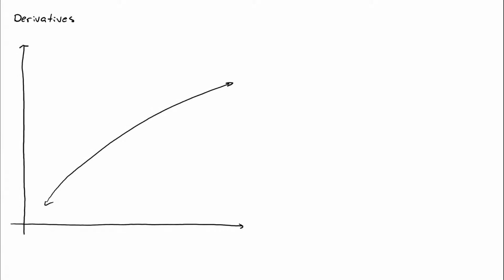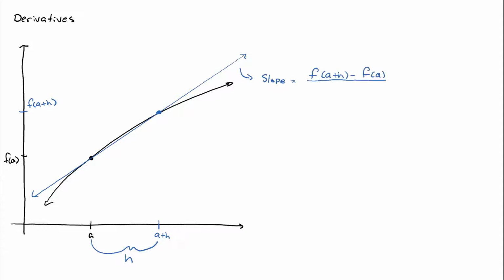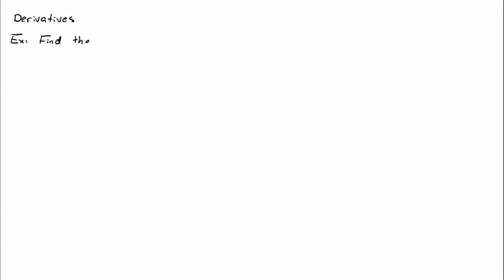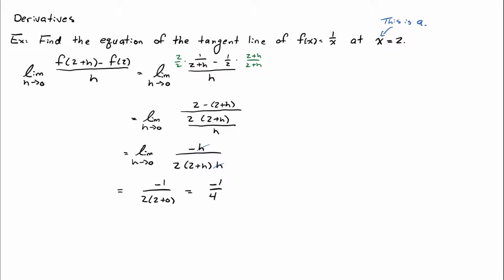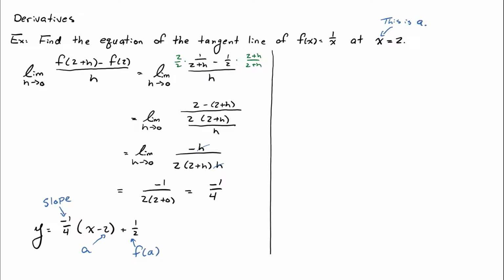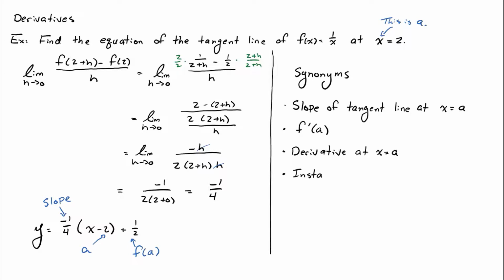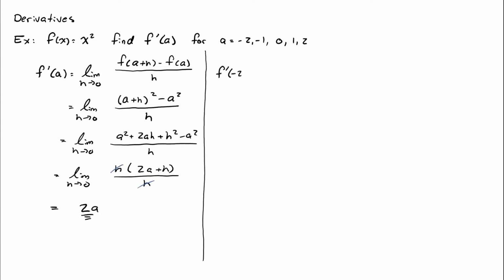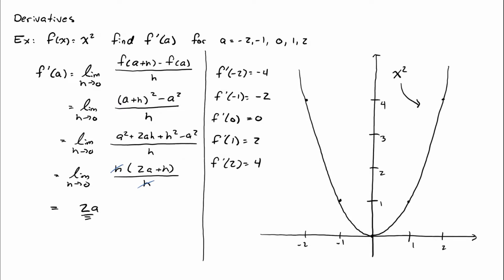Calculus 1 - Derivatives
Lecture 07 in a series on Calculus 1

Dr. P Lecture Notes: